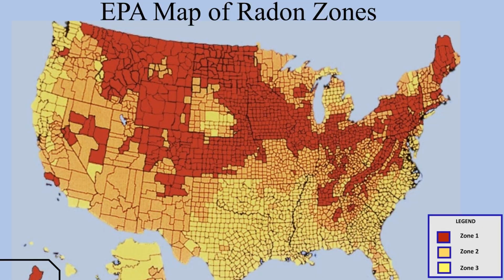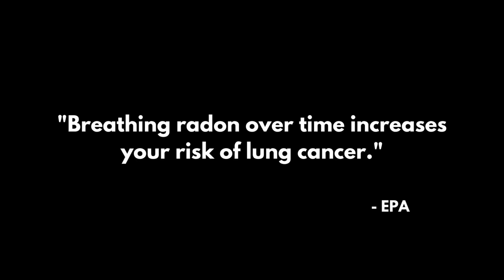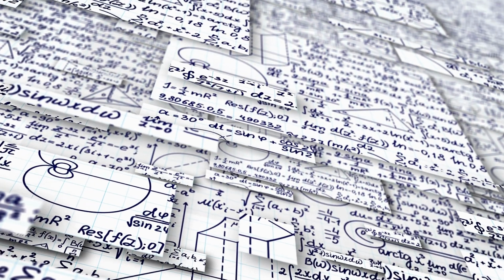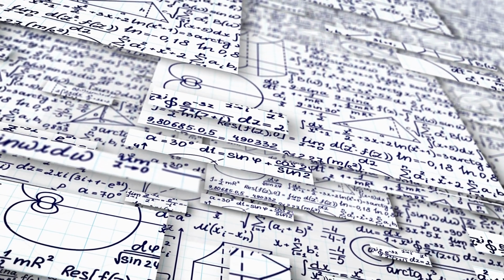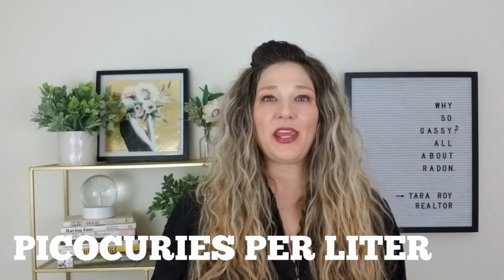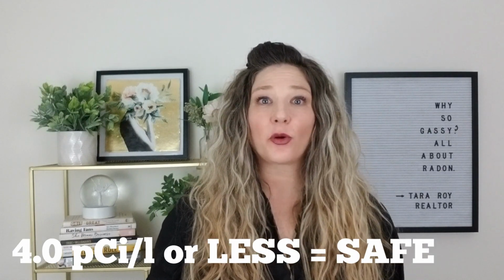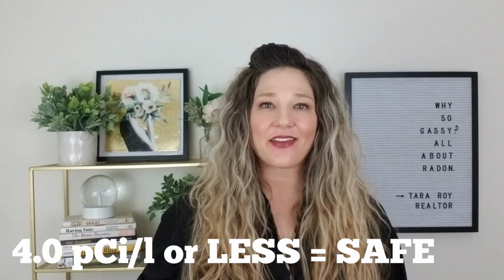What is Radon, How does Radon Affect the Sale of a House?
Do you know what Radon is and how it can affect the sale of a house? Radon is an odorless and colorless gas that is naturally created as a result of the decay of uranium in rocks and soil. Wild! Is Radon dangerous? Can Radon be remediated? Watch the video to find out...

And as promised in the video, here is the link to the EPA Buyer's and Seller's Guide to Radon, for your reading pleasure

Thanks for stopping by, so glad you landed here! Whether you’re a first time home buyer, thinking about putting your house on the market, transferring to the Lehigh Valley, PA area, or just obsessed with Real Estate (like me), my channel is here to provide you with some helpful & interesting tips & tricks about the local real estate market.

I’m Tara Roy and I’m a full-time Realtor now with eXp Realty in Easton, PA. I was born and raised in Bethlehem, PA until I moved to Malibu, CA for college. I started my Advertising career in Los Angeles and later transferred to New York City and, honestly, after all that big city living…I never thought that I would come back to the Lehigh Valley.

BUT am I ever glad I did! This sweet little valley is hopping with restaurants, cafes, concerts, galleries, community events, festivals, hiking trails, river sports, and so much more. It’s fun and friendly and an all-around amazing place to live. Now in my 2nd career as a Realtor, I get to relive the excitement I had when I bought my home in this awesome area – what a delight to help people BUY & SELL houses all the time!

I am so grateful for viewers & subscribers to my page, thank you watching my videos and sharing them with your friends and family. I hope you found some useful information and got some questions answered.

If you have a Real Estate topic you’d like to learn more about, drop a note in the comments and I will be sure to answer your questions and perhaps even make a whole video just on your topic.

PA Real Estate Sales License #342269